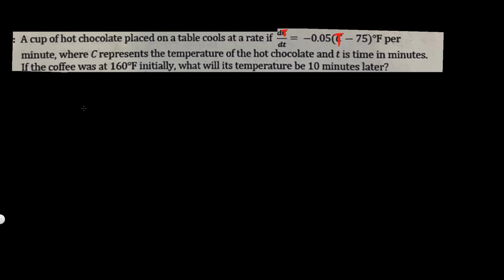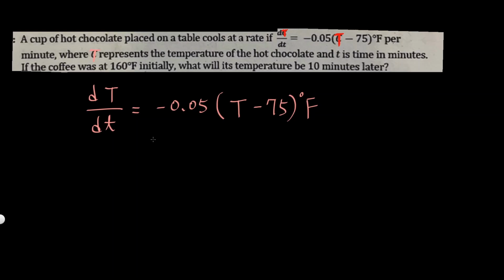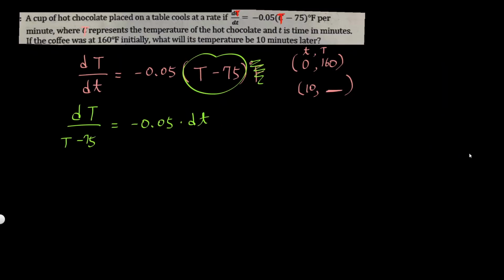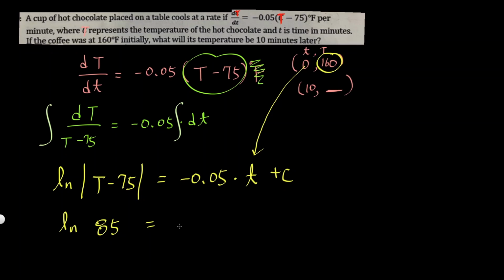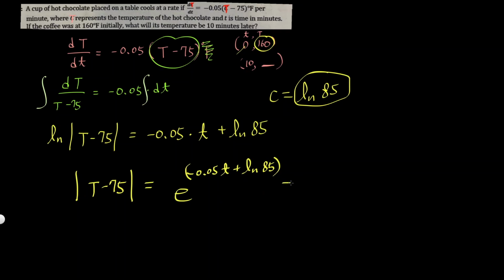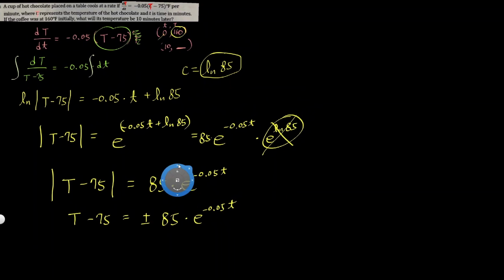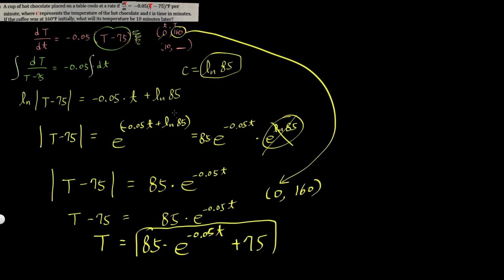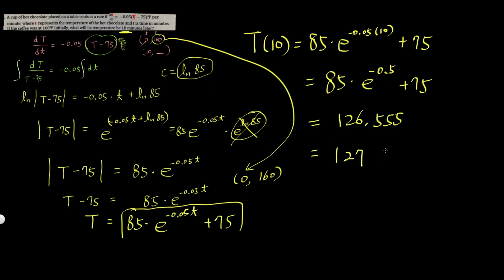Newton's Law of Cooling problem 01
A quick solution of Newton's Law of Cooling problem (AP Calculus)

GL